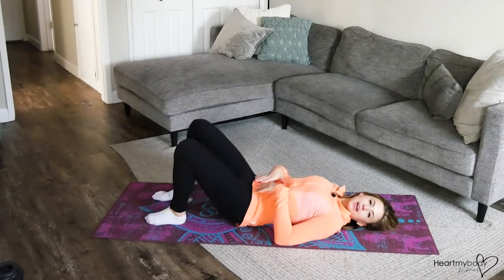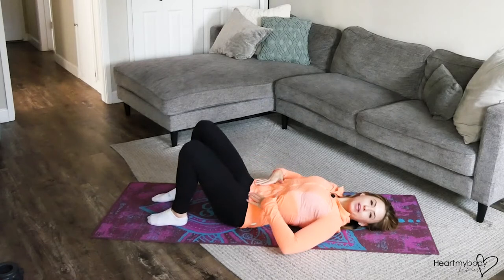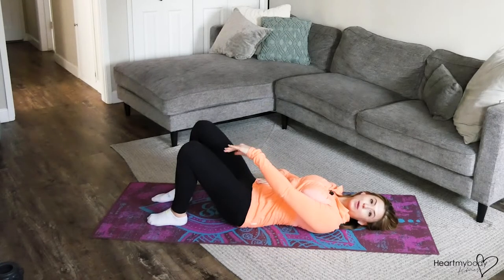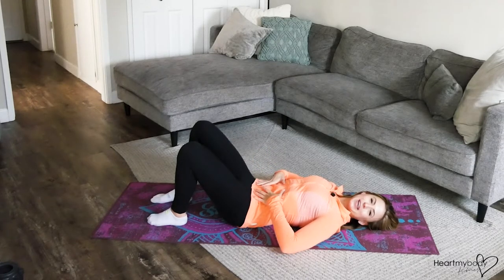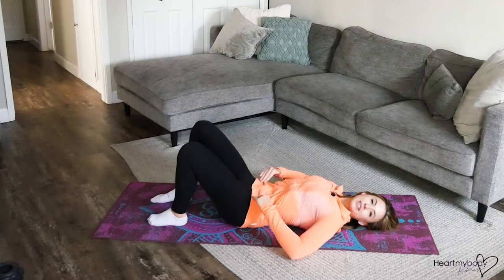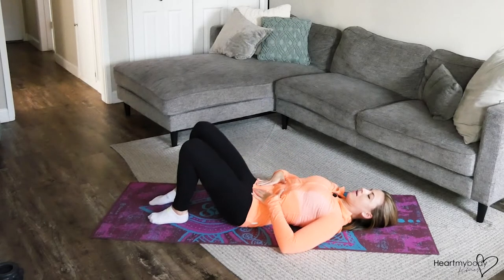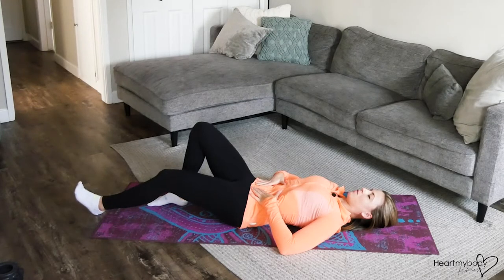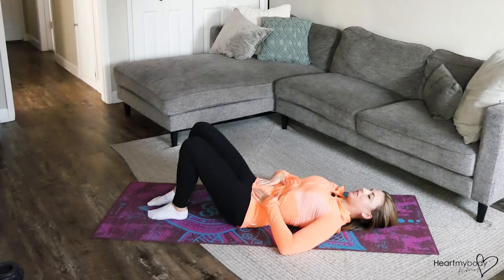How to Do Heel Slides for Core